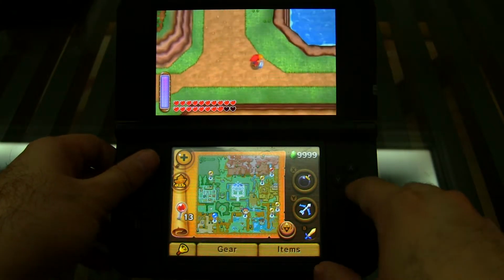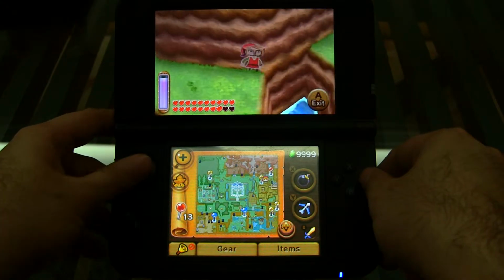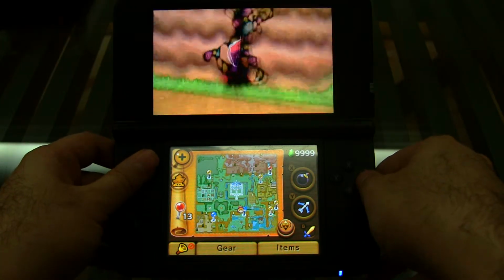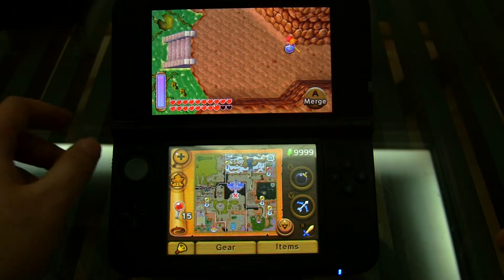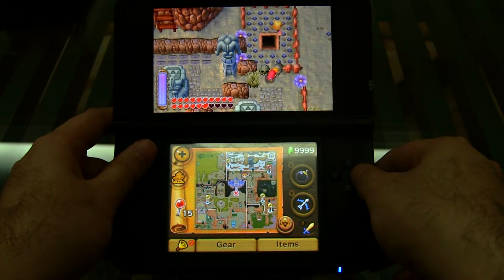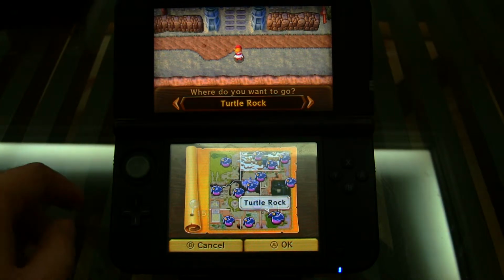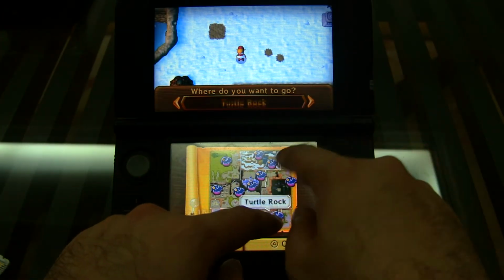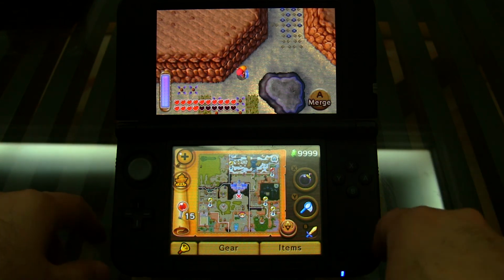The Legend of Zelda: A Link Between Worlds - Recommended Dungeon Order Guide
[Reuploaded] In this video, I guide you through the best dungeon order in ALBW, optimizing gameplay flow by decreasing backtracking and lessening your chances of dying. I also tackle the best dungeon order for Hero Mode, which has some slight variations from the regular play-through.